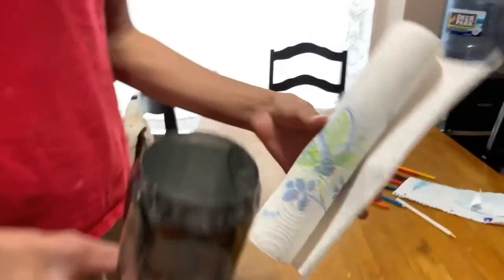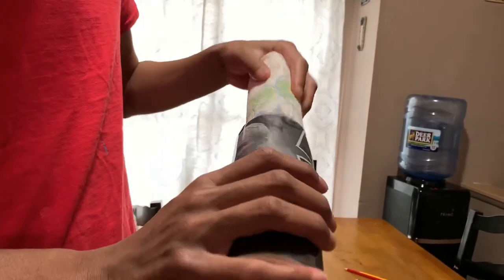Testing Viral TikTok Life Hacks (THEY ACTUALLY WORK)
Testing Viral TikTok Hacks That Actually Worked